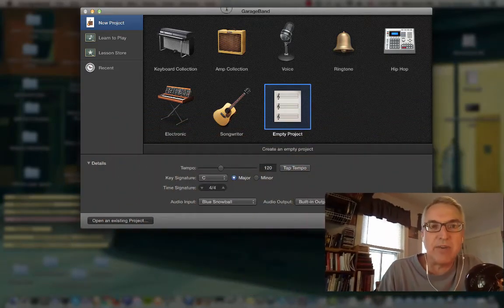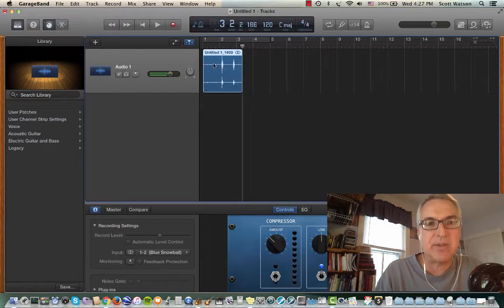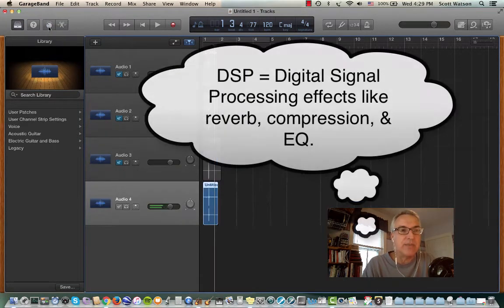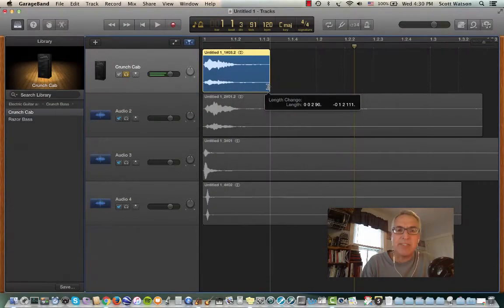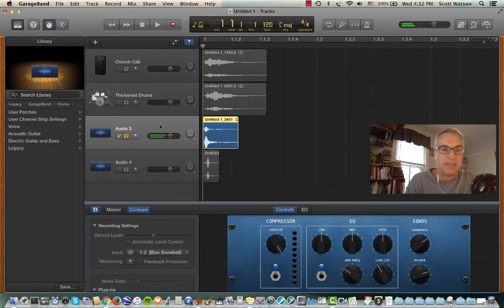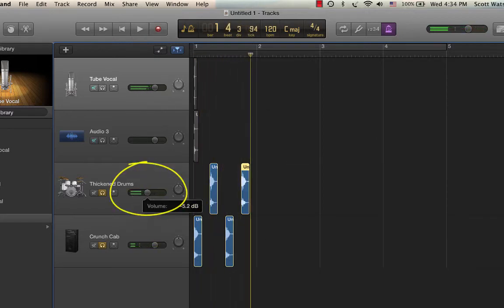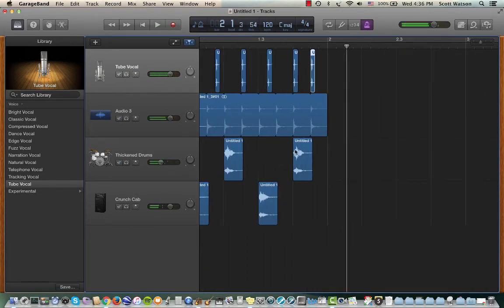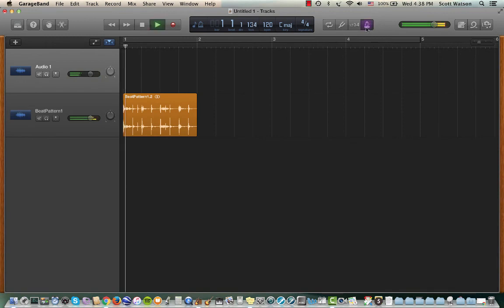Body Percussion Tutorial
In this video, Dr. Watson explains how to record and edit "body percussion" sounds (i.e. vocal drum sounds, claps, snaps, etc.) to make a percussive beat. These beats can then be assembled into larger musical arrangements.